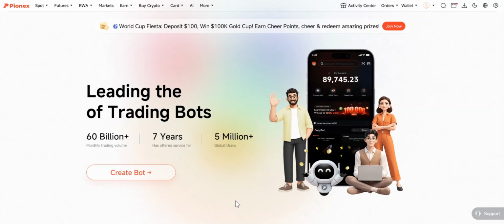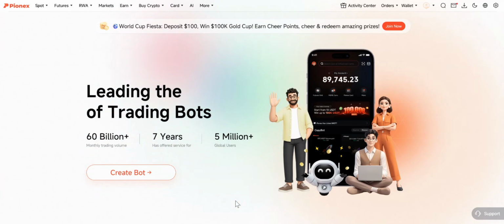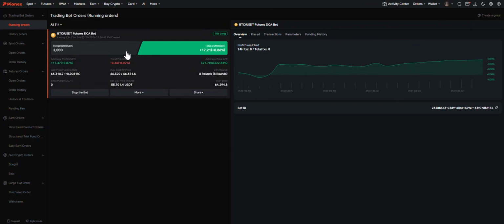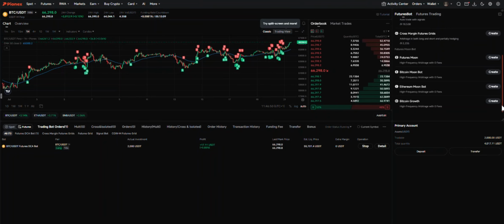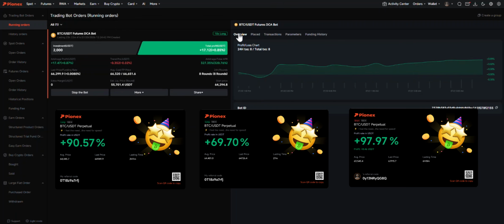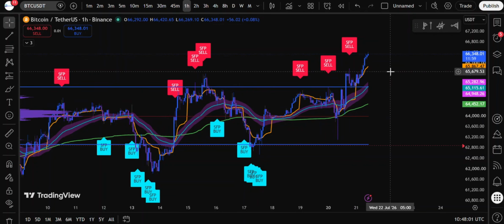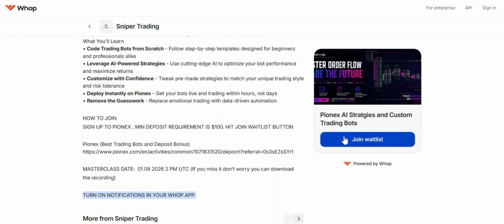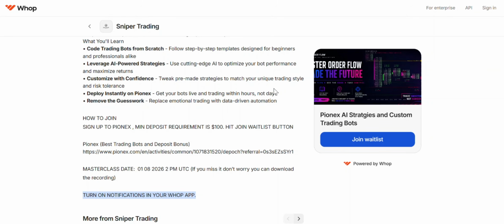No body is going to teach you this! PIONEX x SNIPER AI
SIGN UP TO LIVE MASTERCLASS AUGUST 1ST 2026

Master Trading and Download Courses FREE!

Best Exchanges
Blofin (Deposit Bonus )

This content is provided for general educational and informational purposes only. I am a trader sharing my own personal approach to trading, market analysis, risk management, and how I personally navigate the markets. Nothing in this video, description, comments, links, Discord, social media, or any related content should be interpreted as financial advice, investment advice, trading advice, legal advice, tax advice, or a personal recommendation to buy, sell, hold, deposit, stake, lend, borrow, or trade any crypto-asset, security, commodity, derivative, or other financial product.

I am not a licensed financial adviser, investment adviser, broker, portfolio manager, legal adviser, or tax adviser. The strategies, opinions, examples, analysis, and trading methods shared are based on my own personal experience and may not be suitable for your individual financial situation, objectives, experience, or risk tolerance.

Trading and investing involve risk. Crypto-assets are highly volatile and can rise or fall significantly in value. You may lose some or all of your money. Past performance, trading results, screenshots, backtests, chart examples, strategy breakdowns, or historical market analysis do not guarantee future results. Any examples shown are for educational and illustrative purposes only.

You are solely responsible for your own trading and investment decisions. Always do your own research, manage your own risk, and never trade with money you cannot afford to lose. You should consider seeking advice from a qualified financial, legal, or tax professional before making any trading, investment, or financial decisions.

**EU / MiCA Notice**

For viewers in the European Union, I do not knowingly promote, recommend, or direct users to crypto exchanges or platforms that are not authorised, licensed, or permitted to provide services in the EU, including under MiCA where applicable.

Any exchange, platform, broker, or crypto service mentioned in my content should be understood as being referenced based on information available to me at the time of publication. Regulatory status, licensing, legal entities, country availability, product access, fees, and restrictions may change over time. Viewers are responsible for independently verifying that any exchange or platform is properly authorised and available in their own country before opening an account, depositing funds, or trading.

A crypto exchange may operate through different legal entities in different jurisdictions. EU users should ensure they are using the correct authorised EU entity where applicable. References to an exchange, platform, product, or service do not mean that any regulator has approved the platform, crypto-assets, trading products, strategies, or opinions discussed in this content.

Some products, including leverage, margin trading, futures, derivatives, staking, lending, copy trading, trading bots, or yield products, may involve additional risks and may not be available or suitable for all users in all countries. You should fully understand any product before using it.

I may receive compensation if you click a link, sign up, deposit, trade, or use a product or service mentioned in this content. This creates a commercial relationship between me and the relevant exchange, platform, or company.

I may personally hold, buy, sell, or trade crypto-assets mentioned in my content. I may also have commercial relationships with exchanges, platforms, or companies discussed. Where relevant, I will aim to disclose material conflicts of interest, but viewers should assume that I may have a financial interest in some assets, platforms, or services mentioned.

No statement in this content is a guarantee of profit, performance, safety, regulatory approval, or future availability. All trading and investment decisions are your own responsibility.